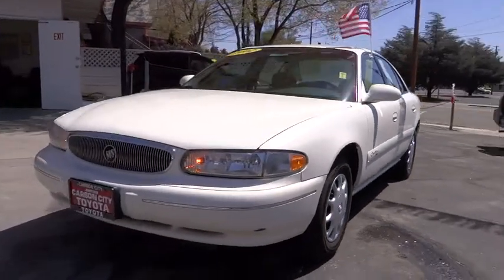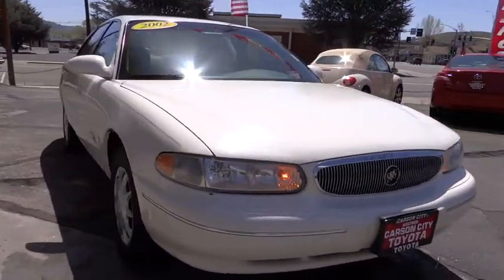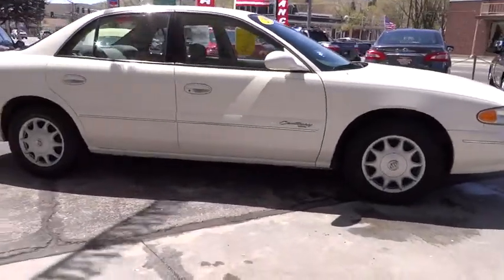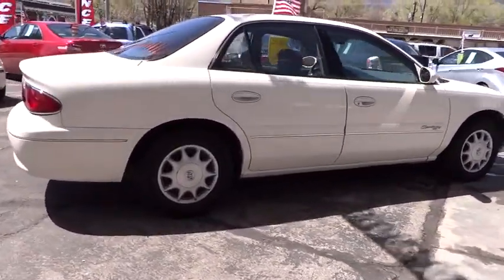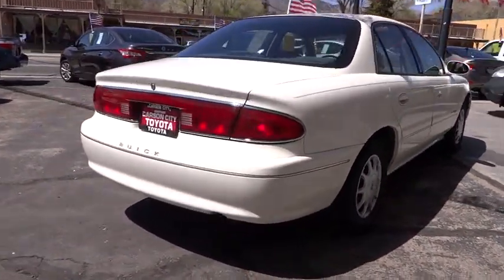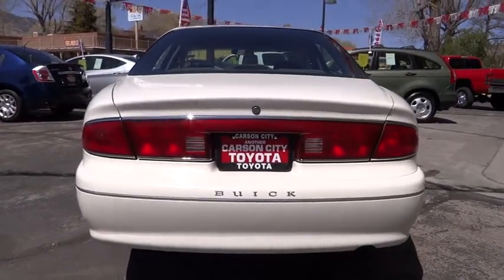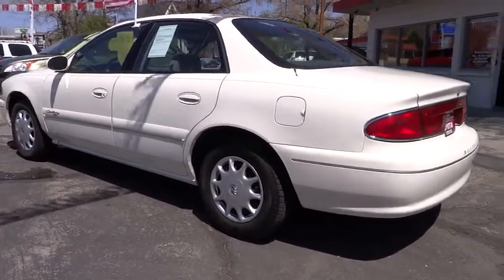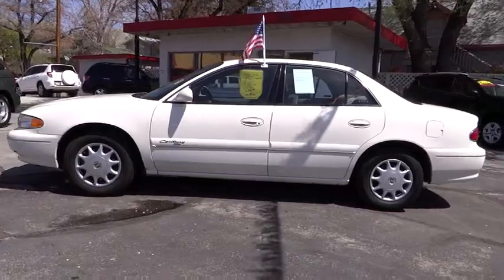2002 Buick Century Carson City, Reno, Northern Nevada, Dayton, Lake Tahoe, NV 138554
2002 Buick Century